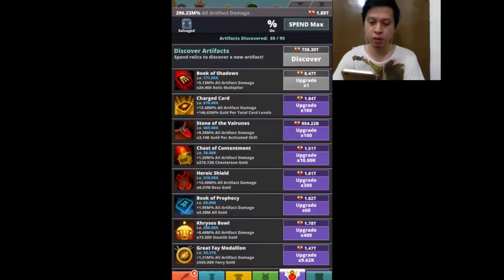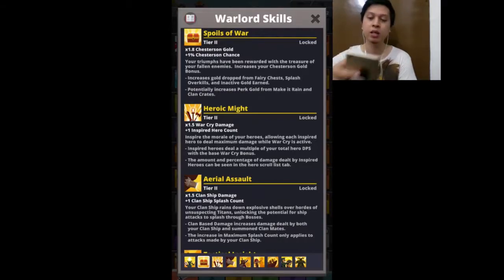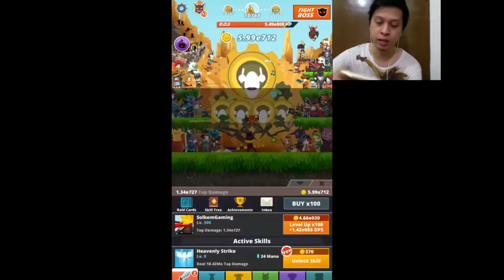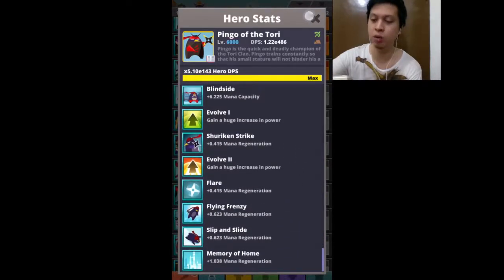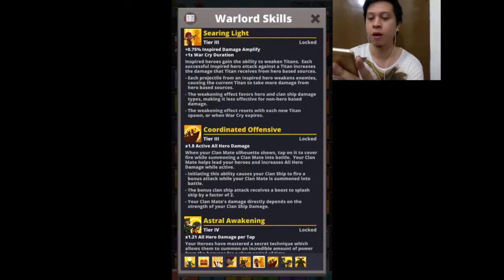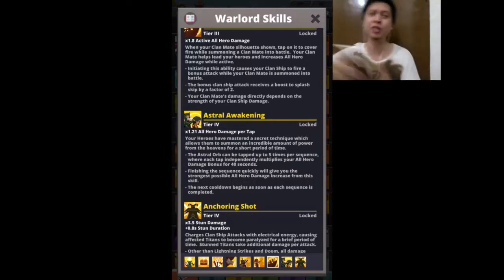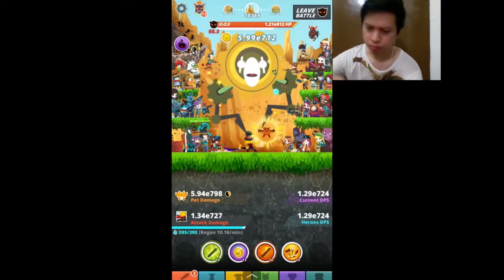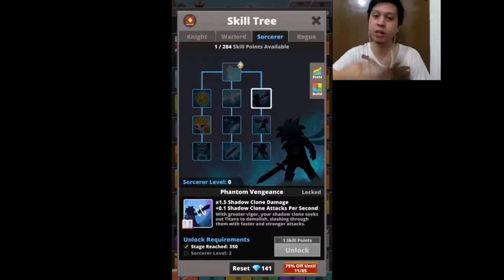Tap Titans 2 Day 21 - Warlord Skill Tree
Tap Titans 2 Day 21 Gameplay Walkthrough Day 21